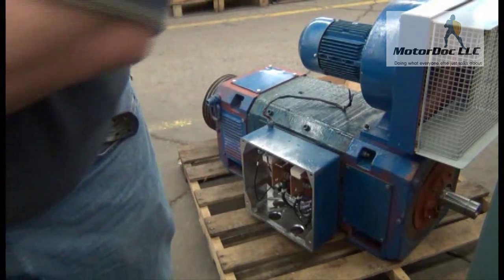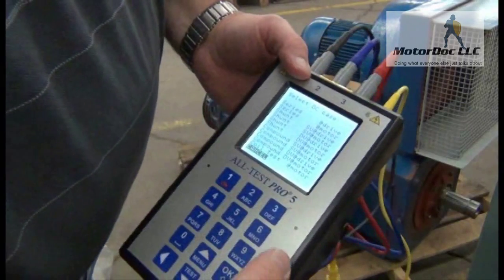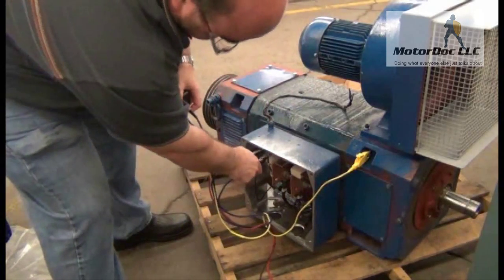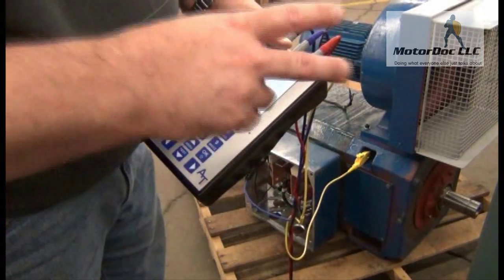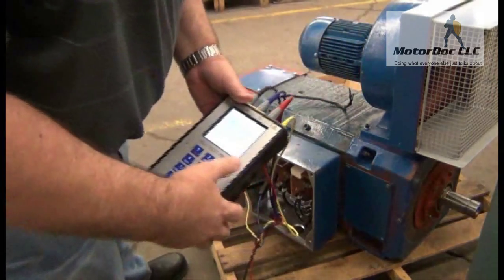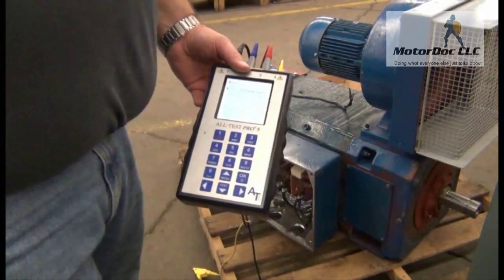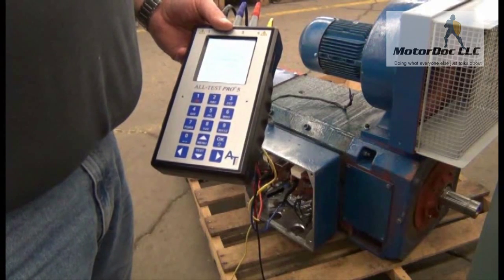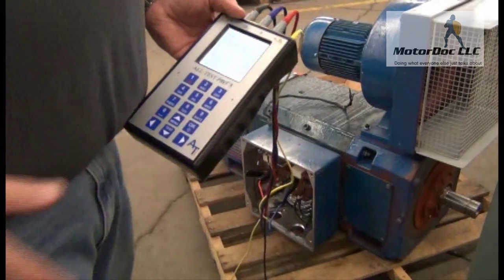Basic DC Testing with the ALL TEST Pro 5